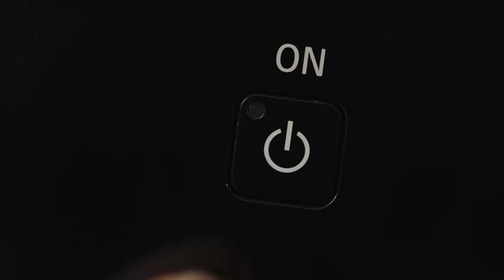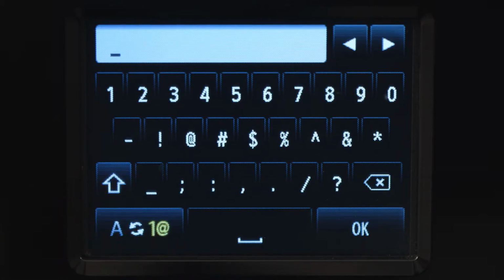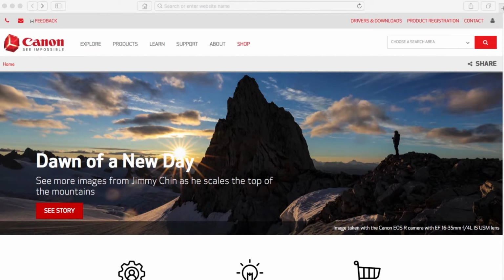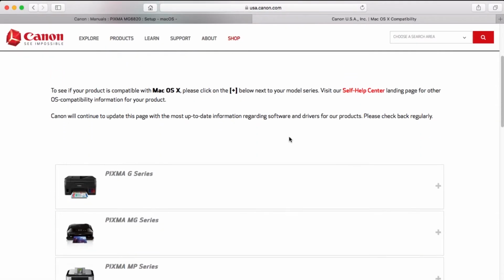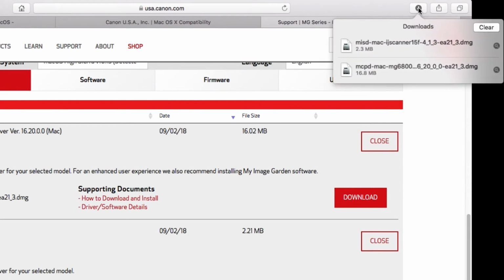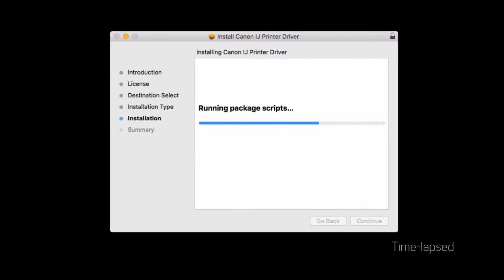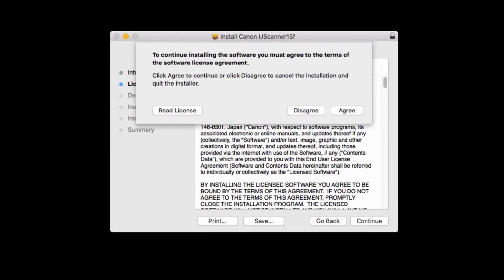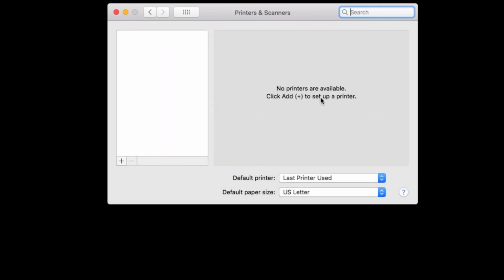Canon PIXMA MG6820 - Connecting Your Mac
Effortlessly connect your Canon PIXMA MG6820 to your Mac over your wireless network using the Cableless method.